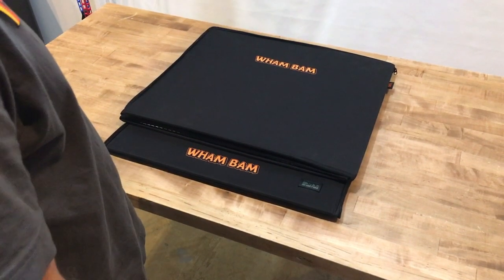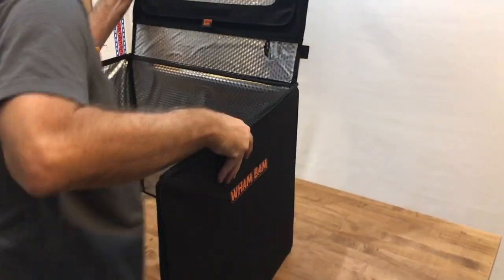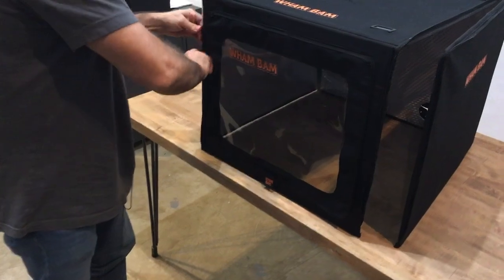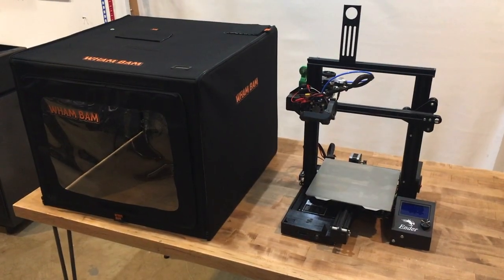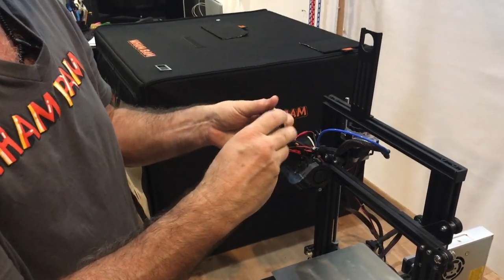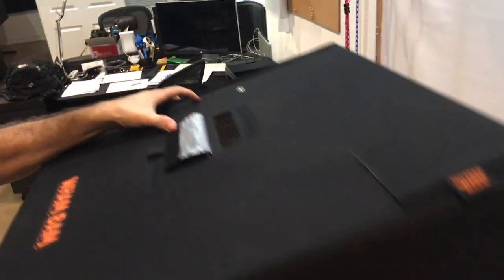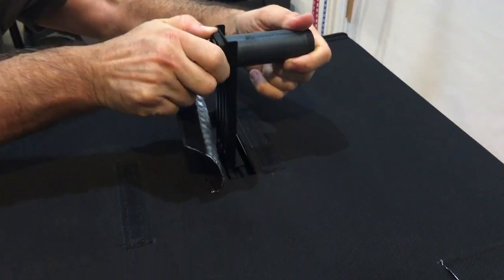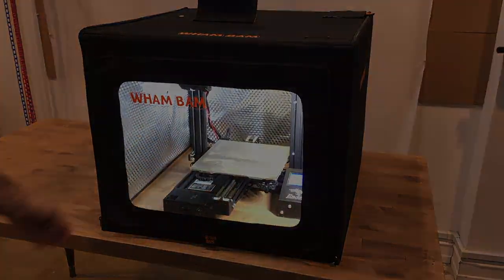Quick Assembly and Install of HotBox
The setup and installation of the new Wham Bam HotBox is quick and easy. Unfold the sides and position the top and front into place. Then zip each side closed and that's it, your 3d printer enclosure is built!

To install on the Ender 3, remove your horizontal tube from the filament holder, open the top central flap on the HotBox and lift the HotBox and slide it over the Ender 3. Reattach your filament to the holder or add your filament right alongside your printer inside the HotBox. The only thing left to do is pass your cables through the back hole and you are ready to print!

Now available for Pre-Order at the lowest price of the year

Features include:
-Lightweight semi-rigid construction
-Excellent insulating properties
-Cable exit on the lower back panel
-A large, transparent front window
-Large opening for front access
-Door for pass through top-mounted spool holder
-8 metal lined filament passage holes, 5 on the back panel and one each on the left, right and top
-Built-in thermometer
-Passage with cover for user-added aspiration and air filtering
-Folds up flat, easy to store and transport